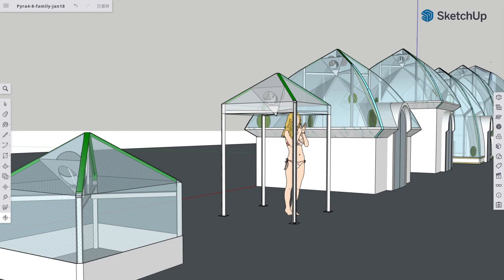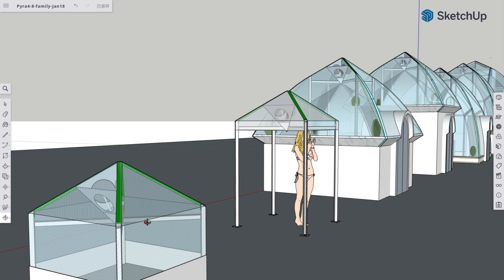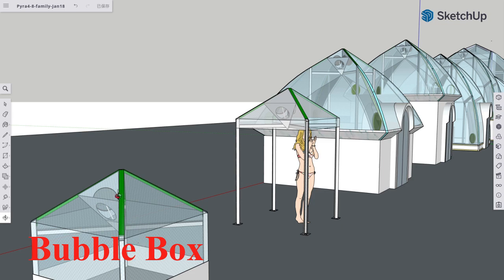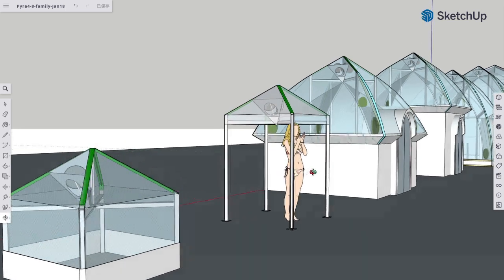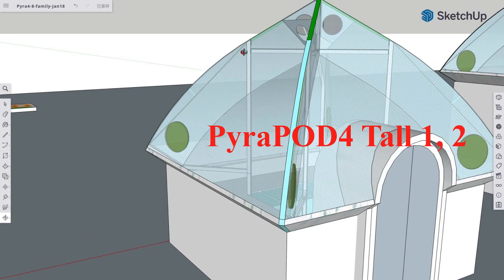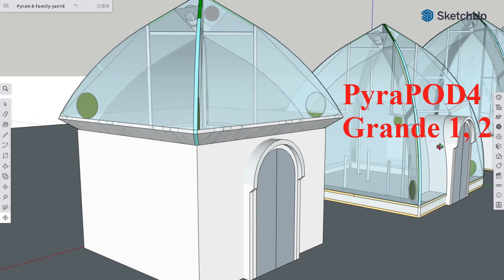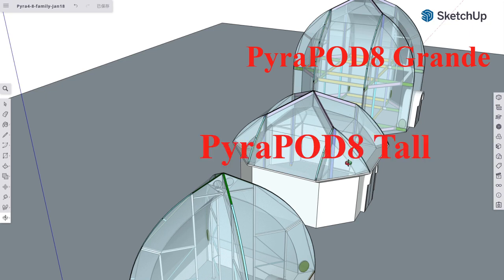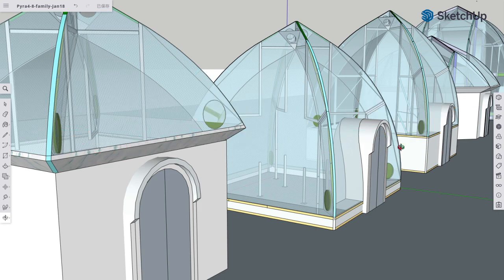Complete line of PyraPOD 4 and 8: Bubble Box, Bubble Tower, 4T1, 4T2, 4G1, 4G2, 8T & 8G